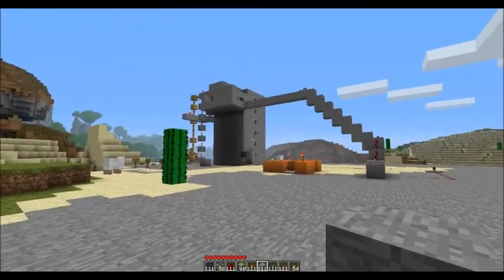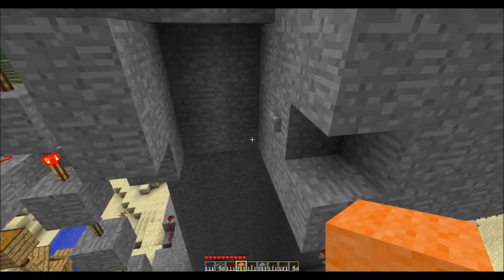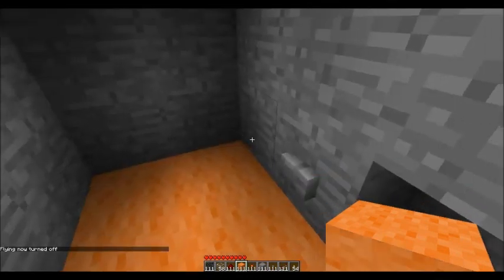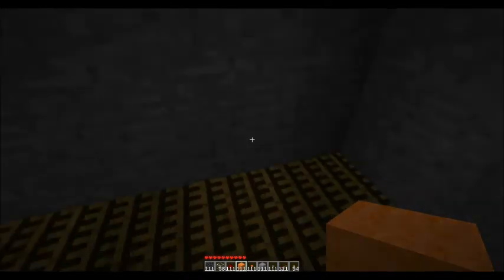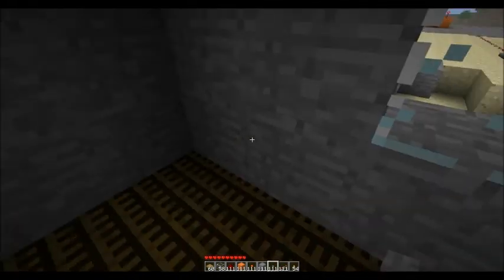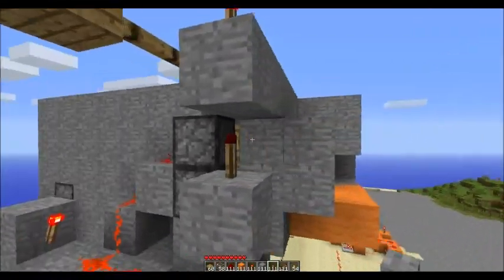BTW mod Elevator beta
this elevator is made with the better than wolfs mod (not mine) and assembled by me!